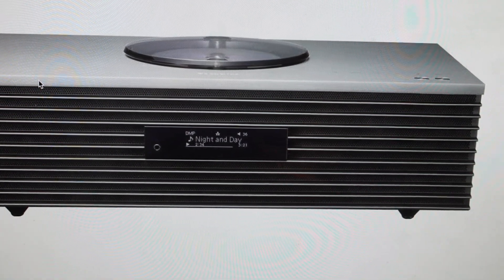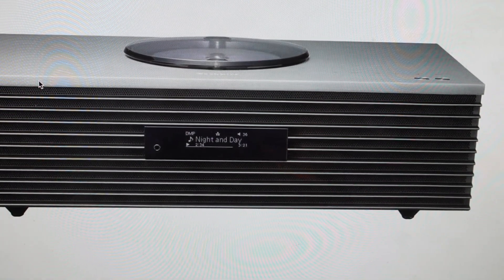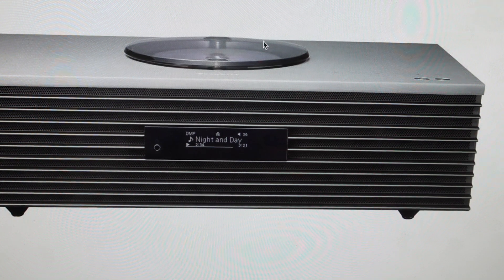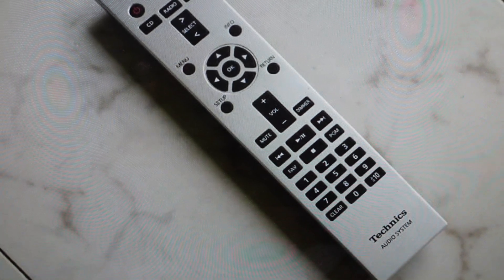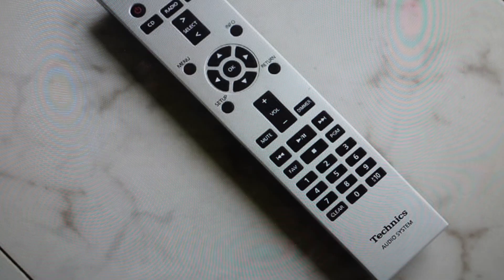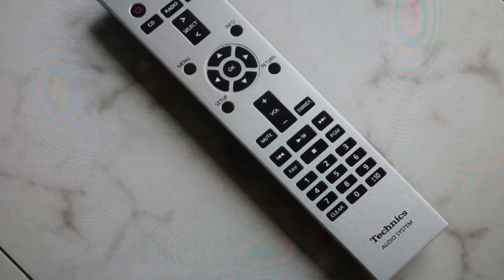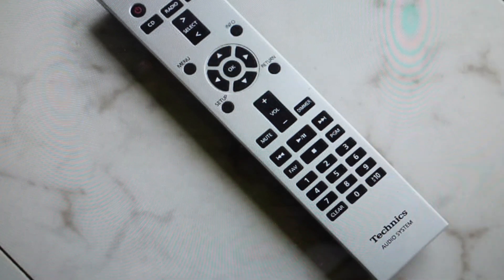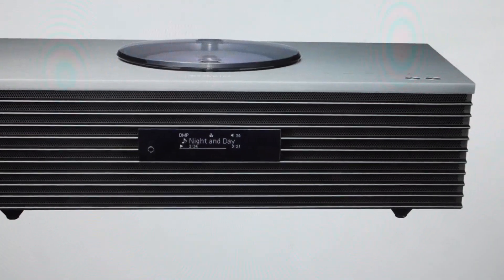Hard Reset Technics Ottava SC-C70 Stereo Receiver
How to troubleshoot or setup starting with a hard reset a Panasonic Technics Ottava SC-C70 / SC-C70MK2 Stereo Receiver Amplifier to factory default settings if it is not working or not connecting or if it is frozen or not responding, the factory reset is a good troubleshooting step. You can also restore the factory settings to setup your device as new. Found in the Technics Ottava SC-C70 Stereo Receiver Amplifier user manual.